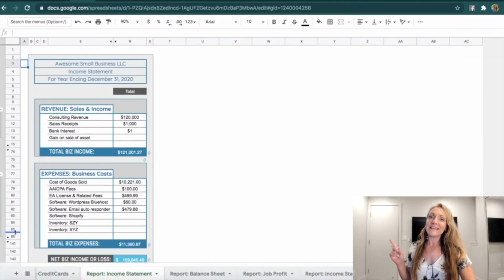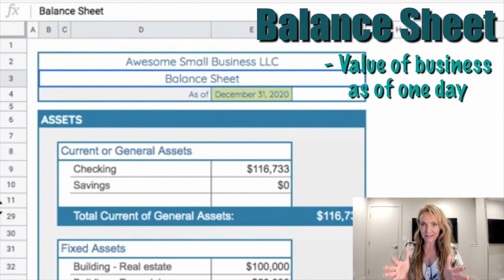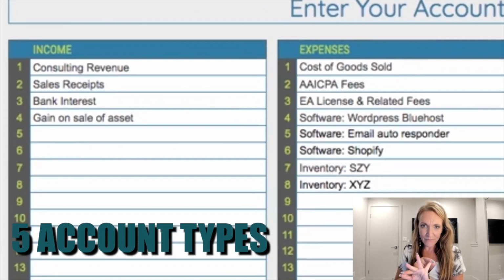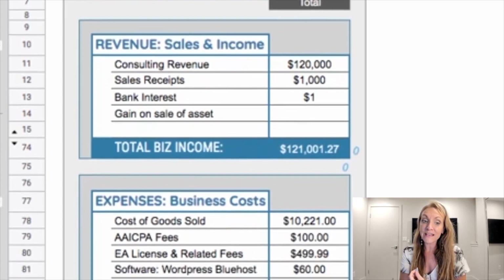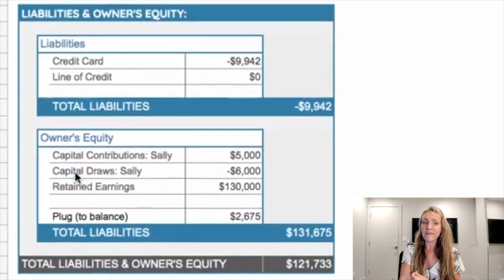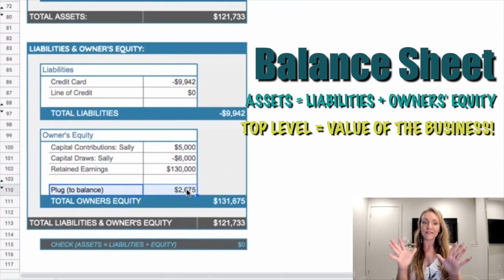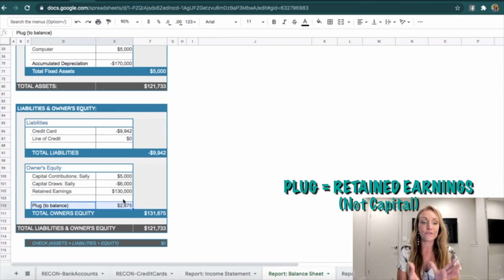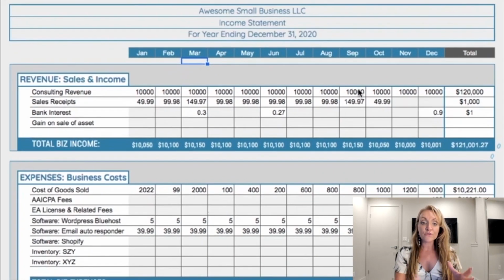Learn How To Read Financial Statements for Dummies - Balance Sheet & Income Statement {the basics}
Learn how to read an Income Statement & Balance Sheet! Plus, how these FINANCIAL STATEMENTS allow you to learn about a company.

Other Videos You May Like:

4 TAX SAVINGS STRATEGIES FOR OWNER PAY [HOW DO I PAY MYSELF IN MY BUSINESS PART 2]

- STEP-BY-STEP TUTORIAL: How To File a 1099 Online For FREE - STEP-BY-STEP TUTORIAL: Home Office Tax Write-off - Worksheet for tracking